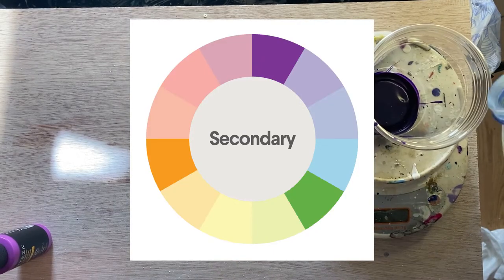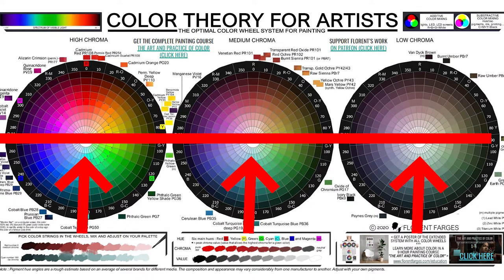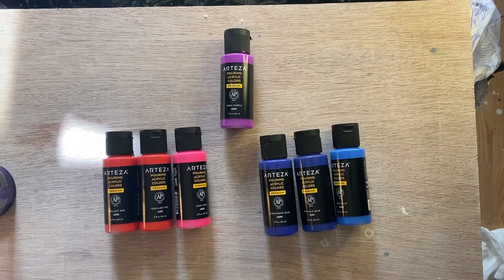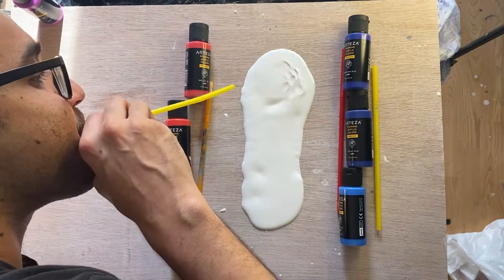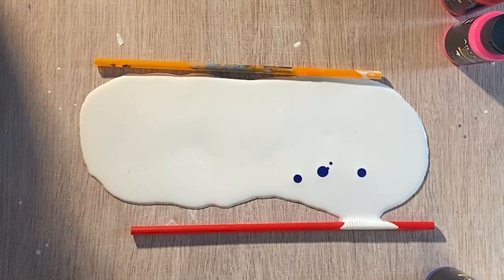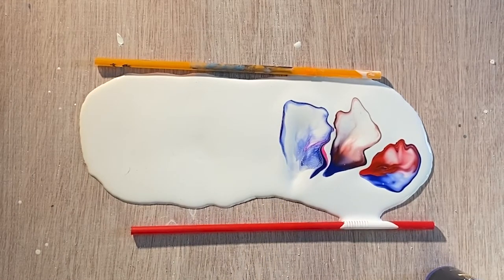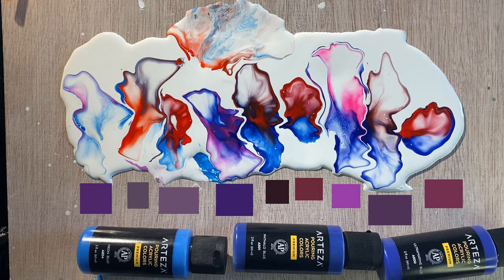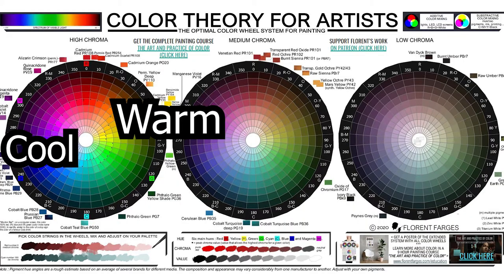Why are my colors muddy? Color Theory for Acrylic Pouring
Why is my paint muddy? Why are my colors muddy? Color theory for acrylic pouring.

We're using Arteza Premixed paints for our acrylic pouring. I find The Arteza Pre-mixed good for  Dutch pours where you use a cheaper house paint for  the base. Arteza Premixed paints vary quite a bit in density, and it impacts which ones mix and which ones don't. Remember, runnier mixtures blend more.

Do you want to start making Fluid Art? If you want to become and Acrylic Pouring Artist, and want a step by step guide for beginners that starts at supplies and ends with you making beautiful abstract paintings of your own using all the different acrylic pouring techniques that you see around Youtube, you're in the right place. Whether it's the acrylic pouring swipe beach scenes, the blow dryer tricks, the spin table, embellishments like swirls or bubbles and 3d effects, color combinations, layering, chain pulls, balloon kisses, or any other acrylic pouring technique you may have seen. You'll find an acrylic pouring tutorial for it on this channel.

Ultramarine, Pthalo Blue, Neon Blue, Brilliant Red, Vermillion Red, and Neon Pink were used in this video. Soft body house paint for the white base.